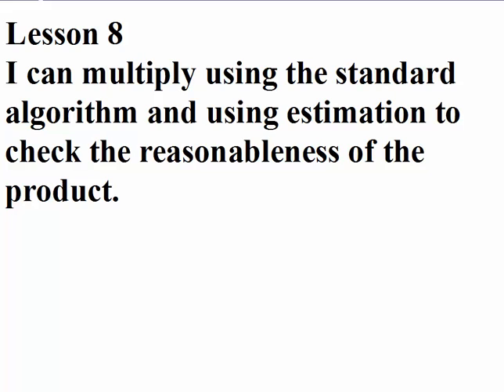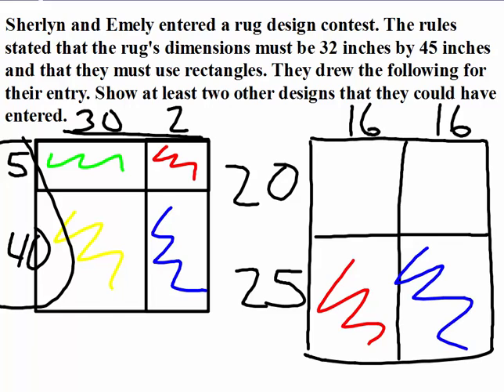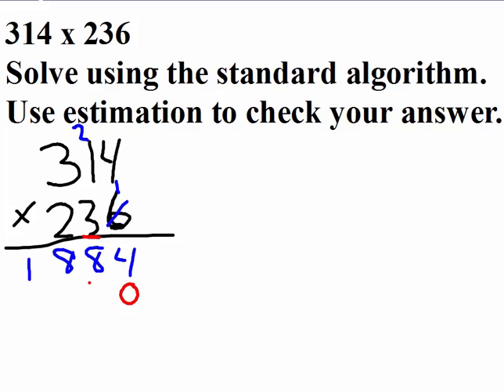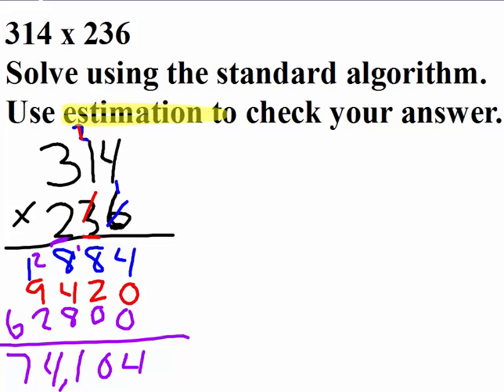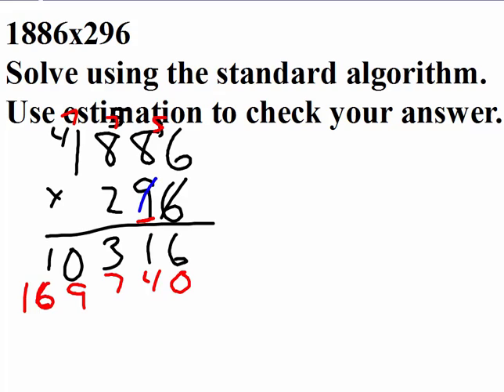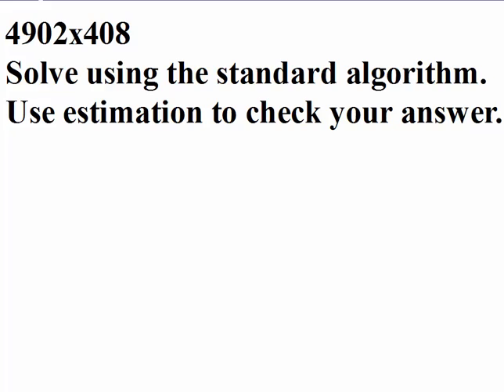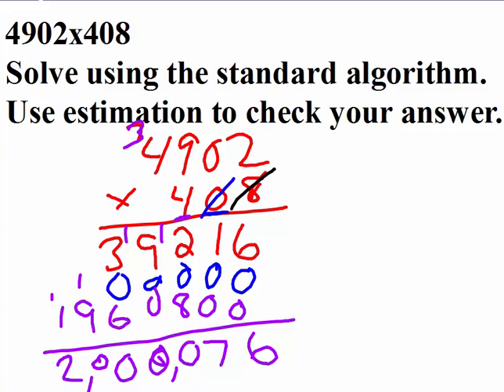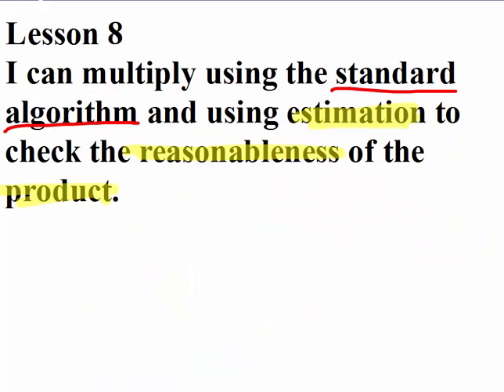M2L8 Multiplying Using the Algrithm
This lesson again reinforces how to use the standard algorithm.